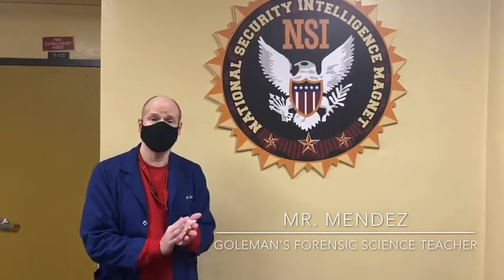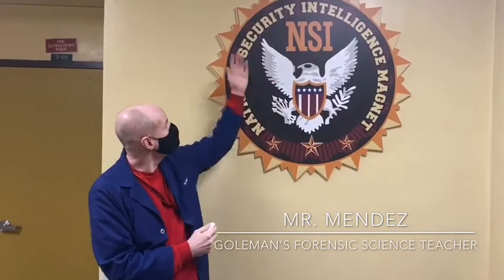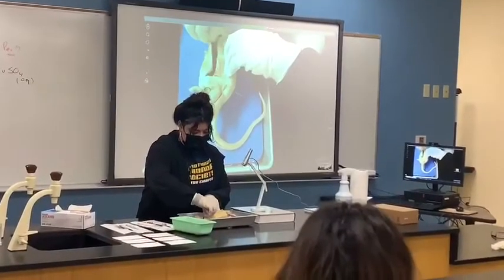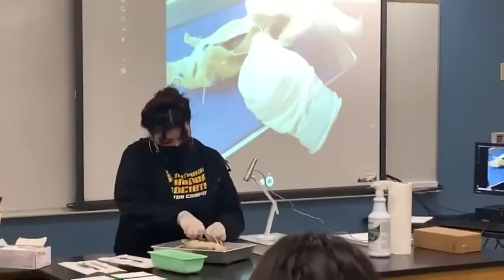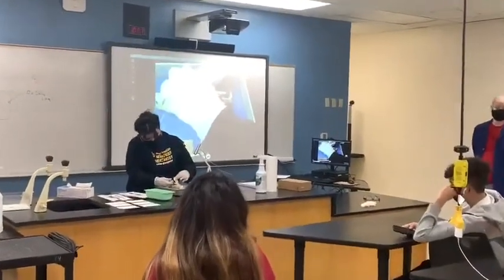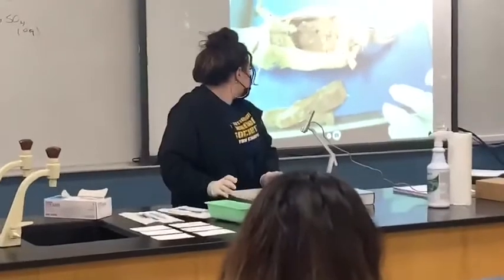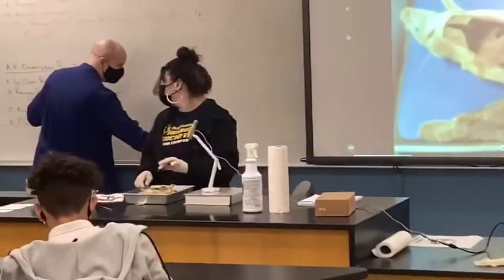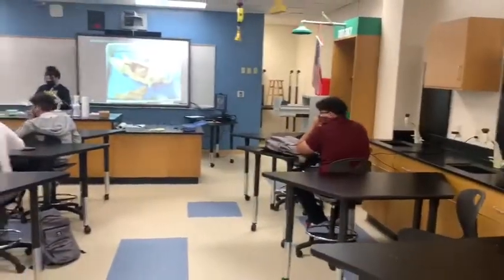Barbara Goleman’s National Security Intelligence Magnet